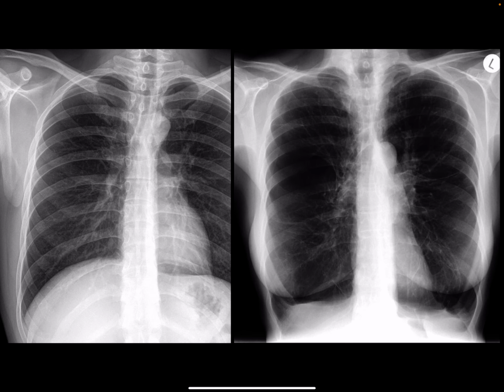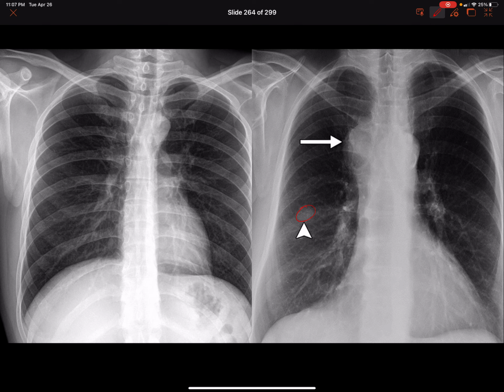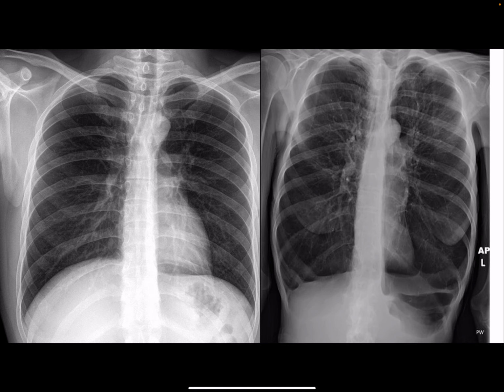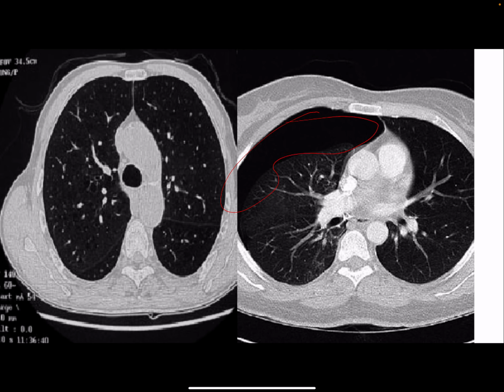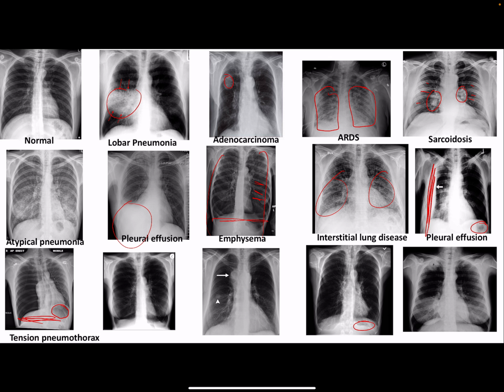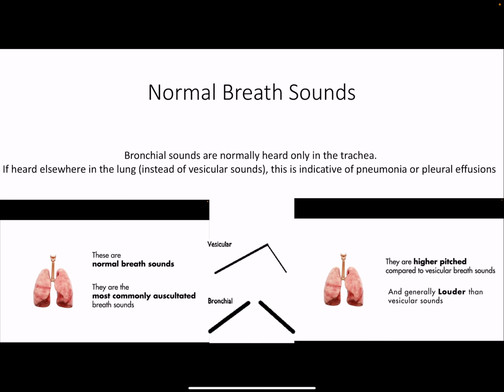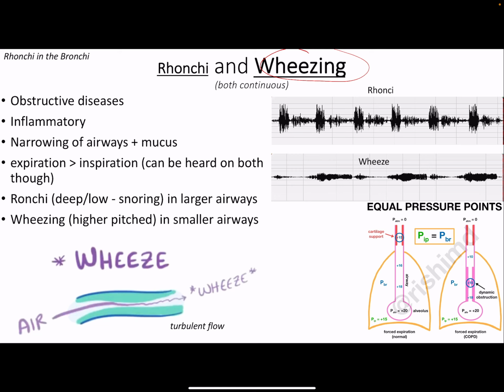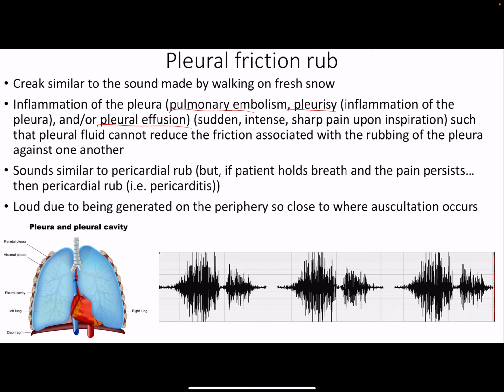Pulmonology 13 (CXRs and Lung Sounds)